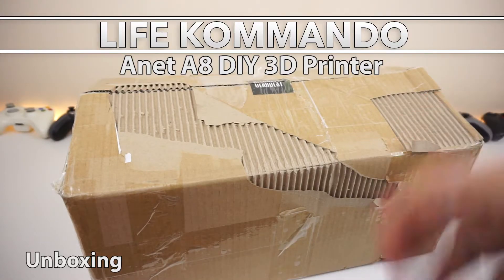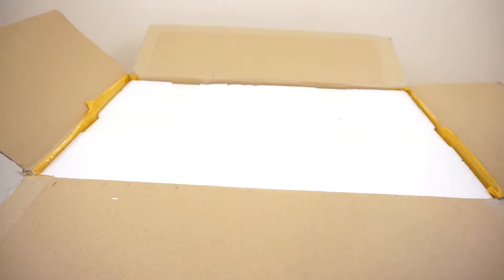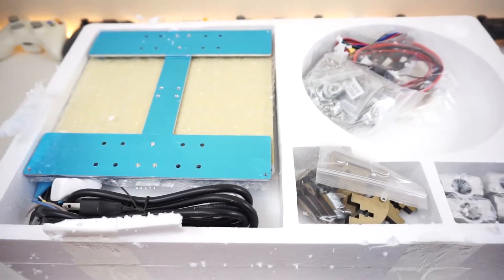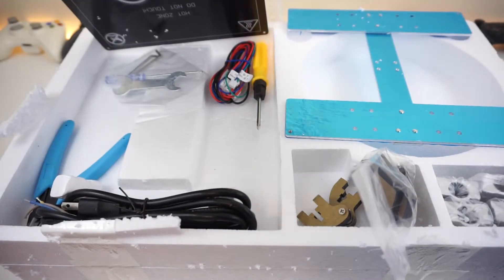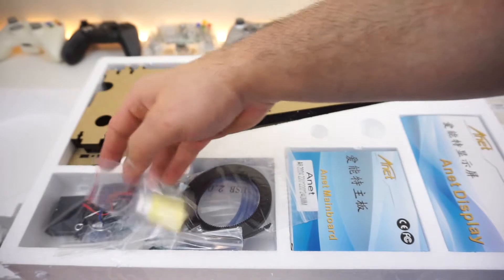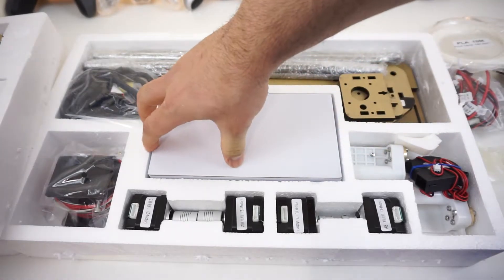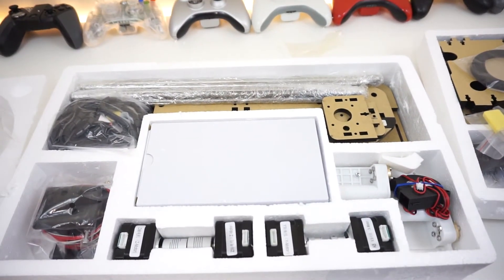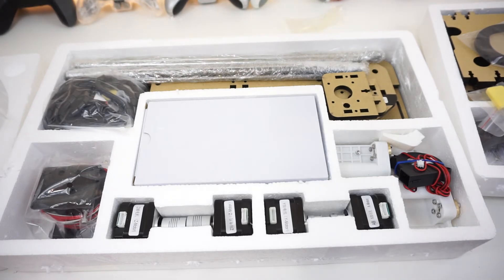$160 | Anet A8 DIY 3D Printer | Unboxing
Just boxing an amazingly cheap 3D printer
Where To Order: Anet A8 3D Printer | $169

Amazon US:
3D Printing Surface
3D Printing Filament Spools

Amazon CA:
3D Printing Surface
3D Printing Filament Spools